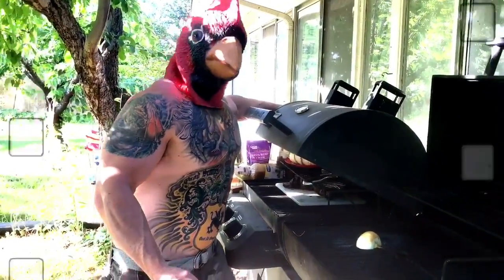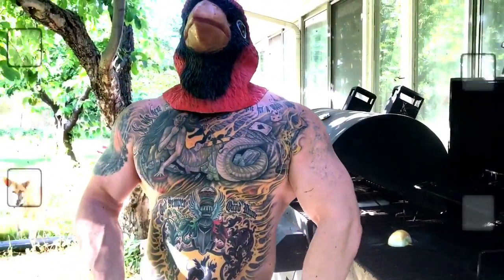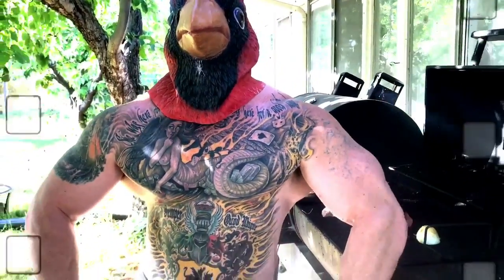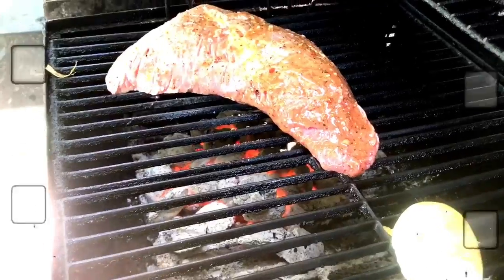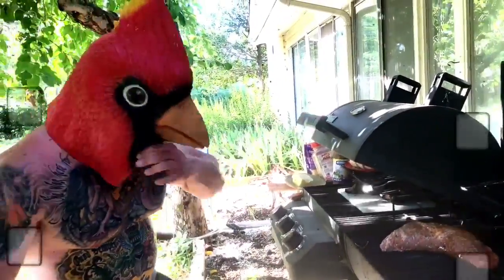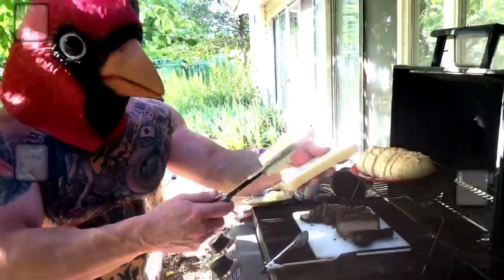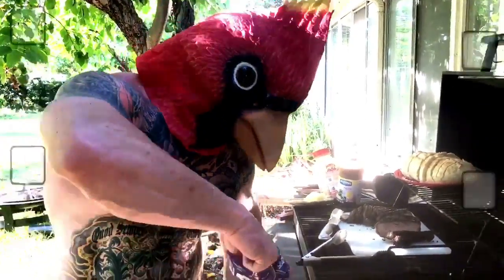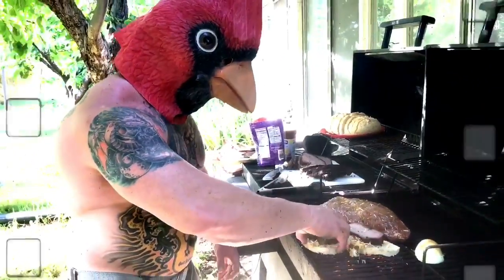Bird Man Cook Big Meat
Meathead Munchies Grills Tri Tip